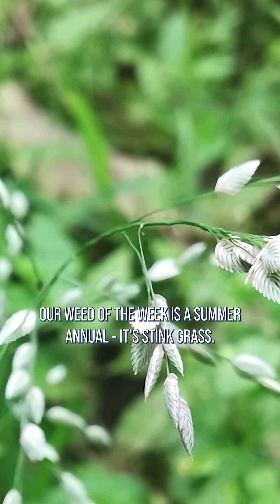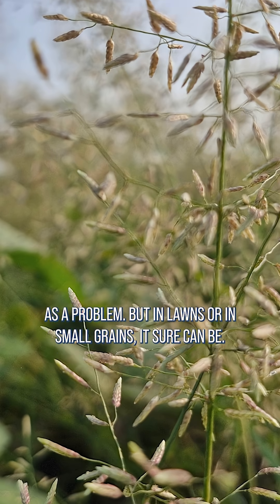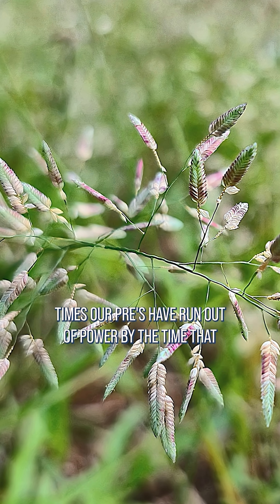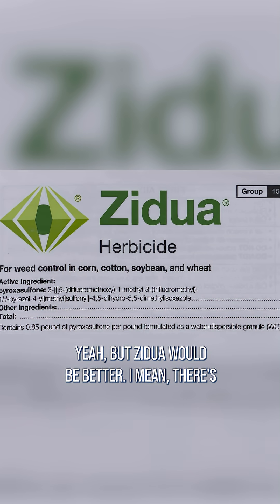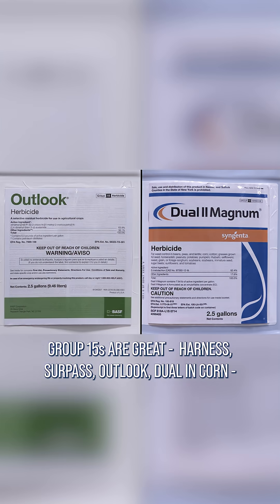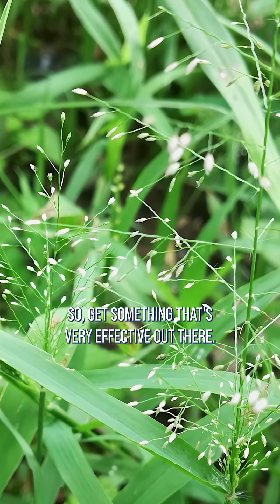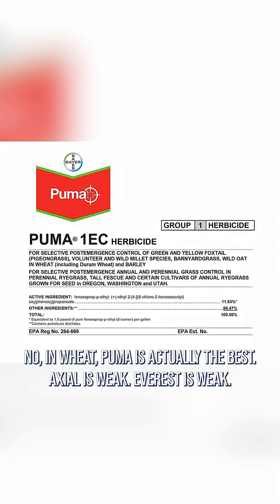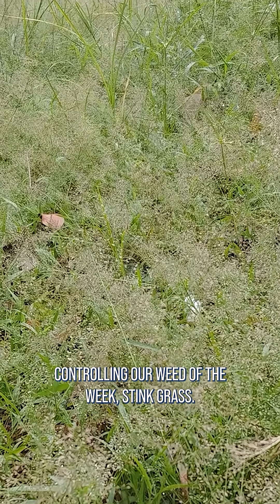Stink grass can be a scary problem in lawns and small grains.